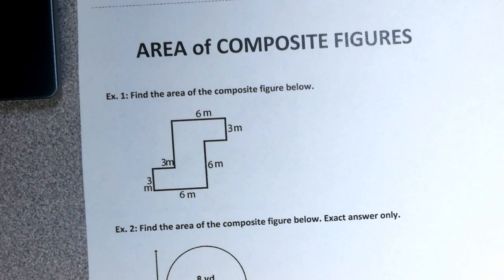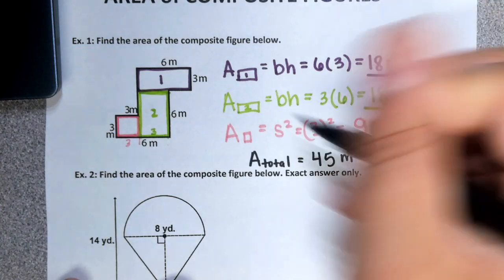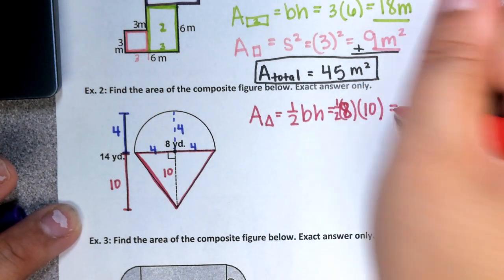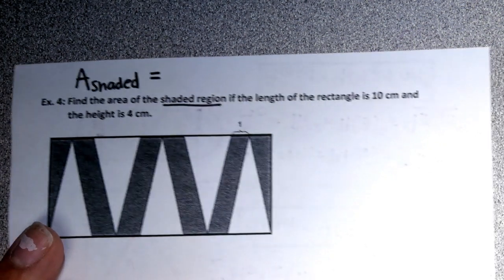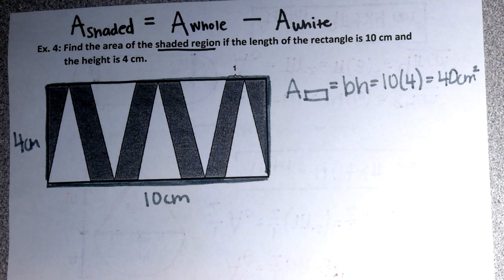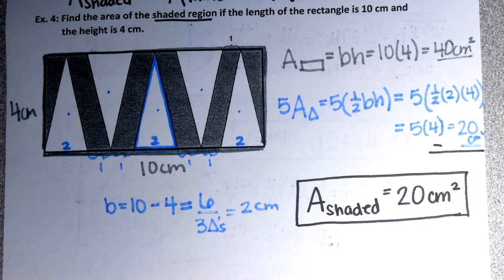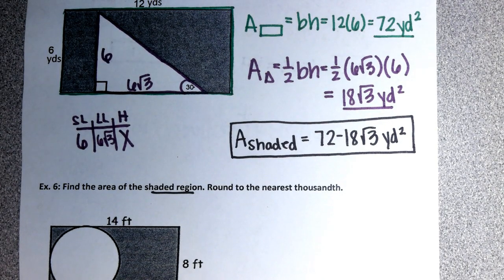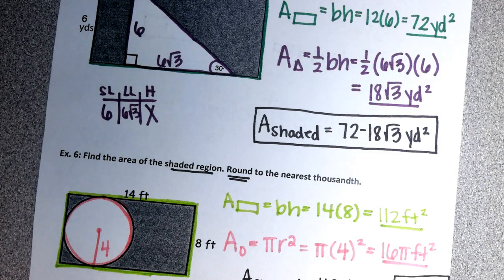Area of Composite Figures